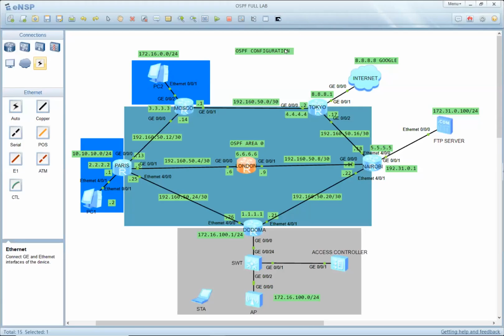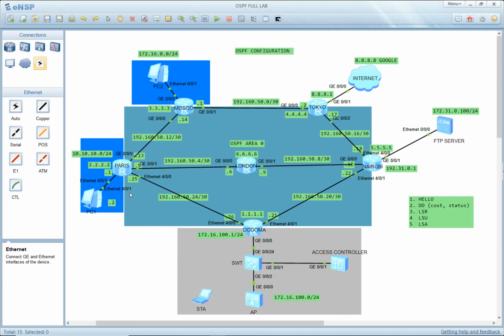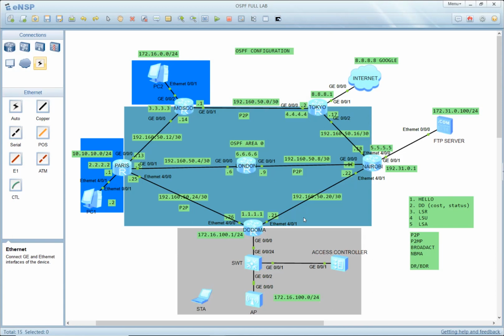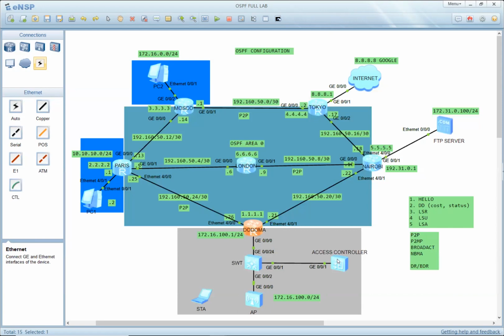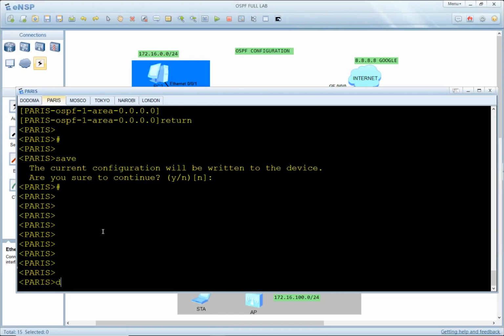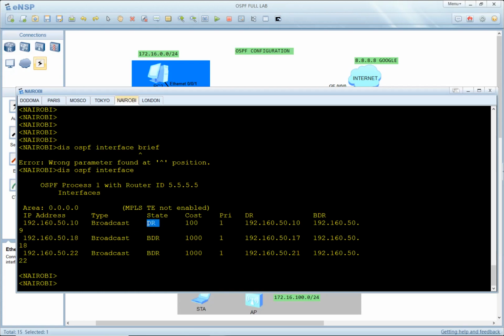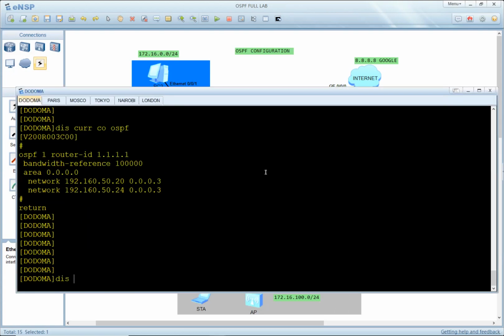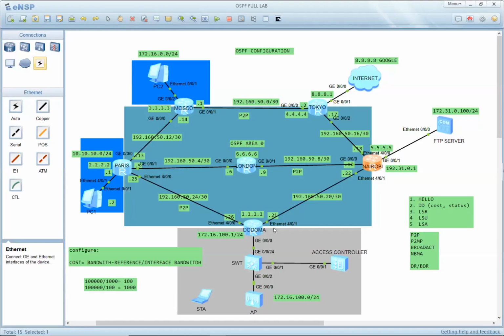OSPF Configuration Metrics, Network Type, DR/BDR Part 3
LAB TARGET
 1. OSPF Configuration
  COST
  DR/BDR
  OSPF NETWORK(P2P P2MP, B, NBMA)
 2. PC1 Access Internet
 3. STA access FTP SERVER